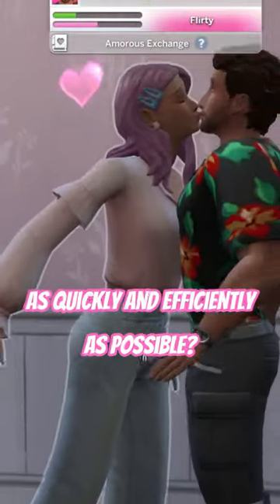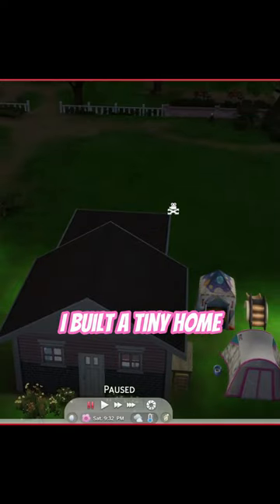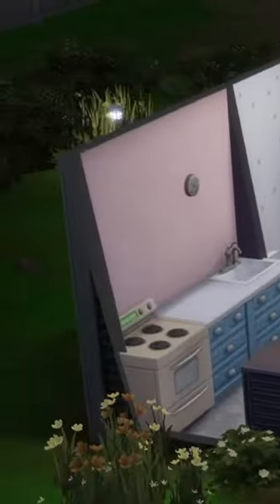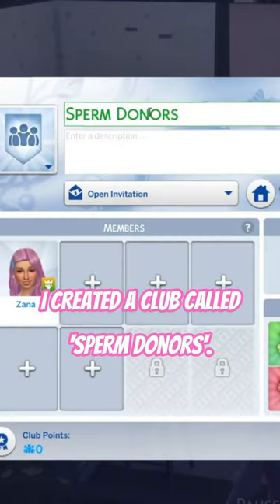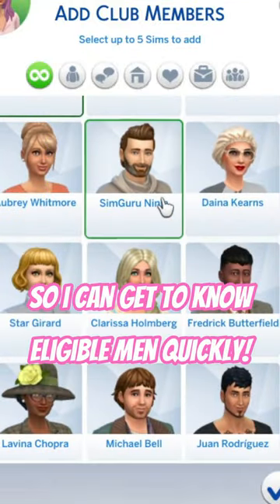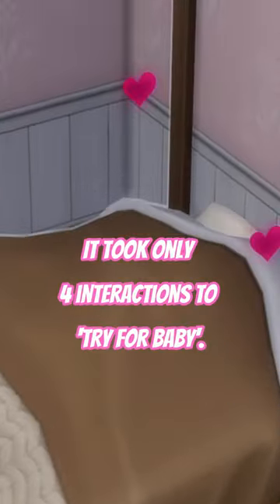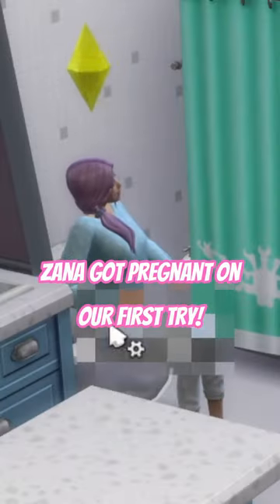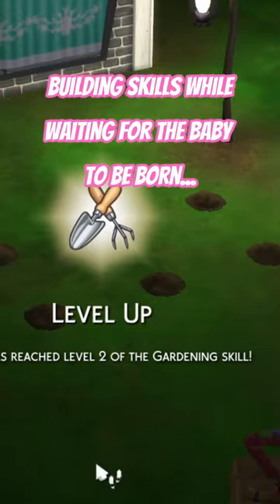🤣🎮⚡The fastest way to make a baby in Sims 4? 100 baby challenge!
I tried to play the sims 4 100 baby challenge as quickly and efficiently as I can!